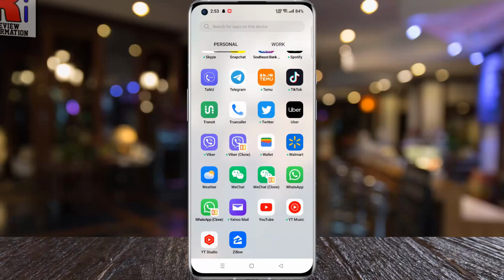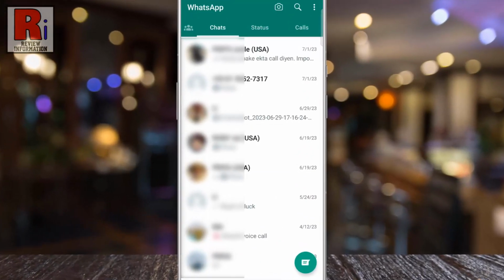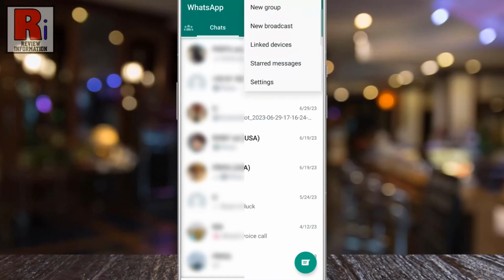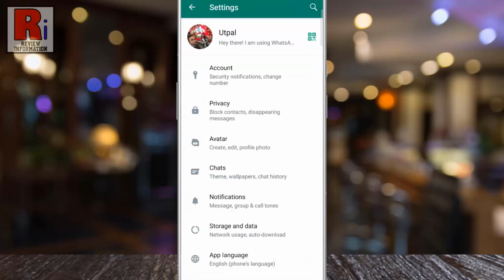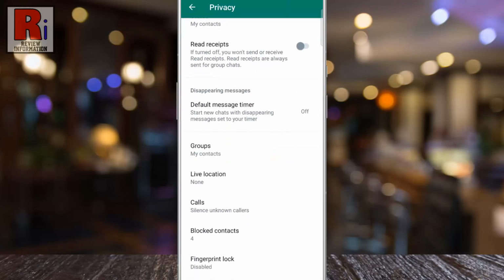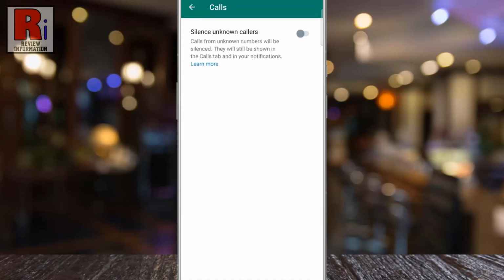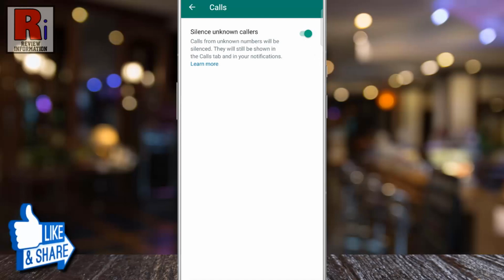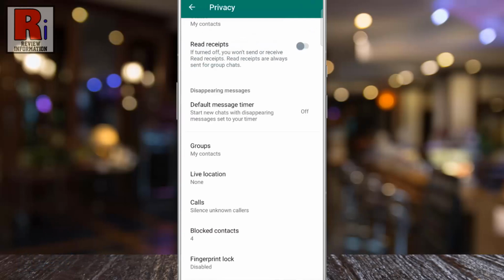How to Silence Unknown Callers on WhatsaApp (New Update)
In this video I will show you, How to Silence Unknown Callers on WhatsaApp.

Open WhatsApp on your phone. Then tap on the three dots from the top right corner of your screen. From the drop down menu, select settings. Then go to privacy. Swipe up to go down, and find calls. Tap on it. Here you will see the new update, Silence unknown callers. If you do not see this option, you need to update your whatsapp app. Now tap the slider to enable this. From now on, calls from unknown numbers will be silenced. But they will still be shown in the calls tab and in your notifications.